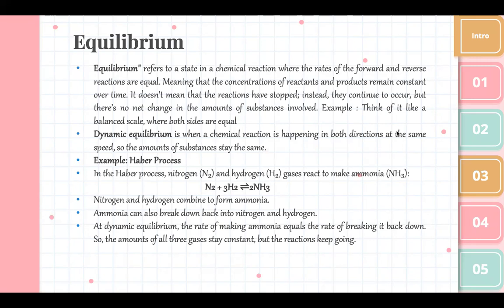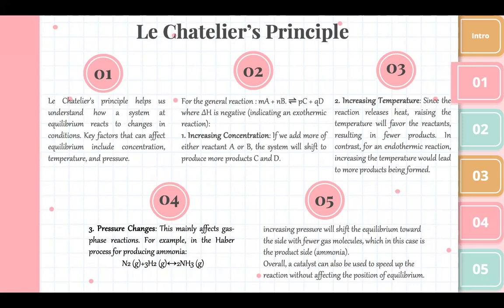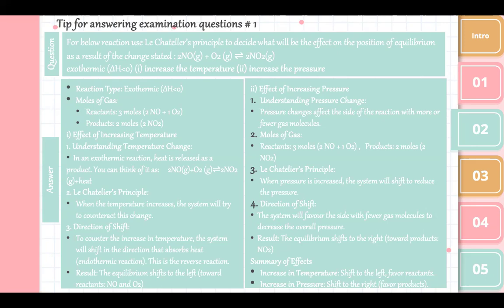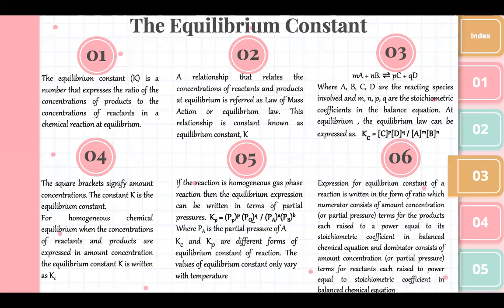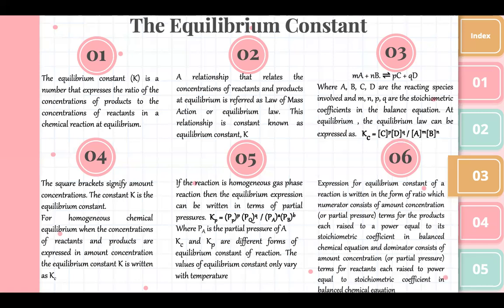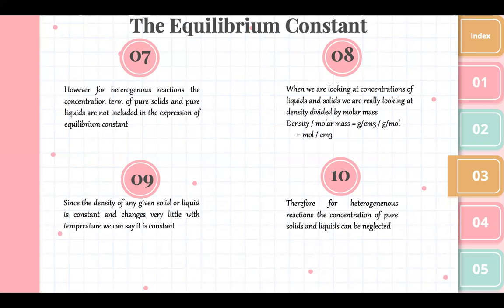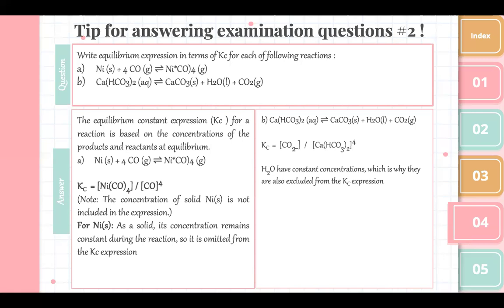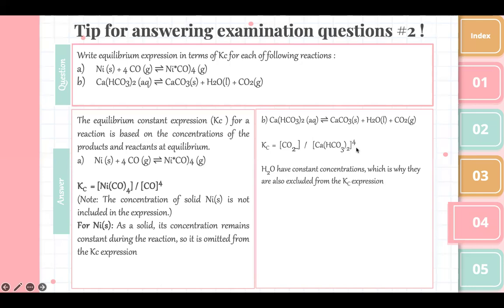A/AS (Advanced Subsidiary) Level - Chemistry - Equilibrium Part 1 of 2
Equilibrium is the study of how reaction behave under different conditions. It occurs when the rates of the forward and reverse reactions are equal leading to a stable concentration of reactants and products. On top of that there is an additional information regarding the principles chemical equilibrium factors that affect it and how to apply Le Chatelier's principle in various scenarios.alevelchemistry education chemistry magnesium magnesium oxide